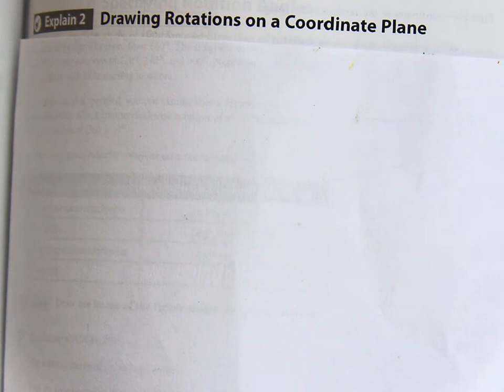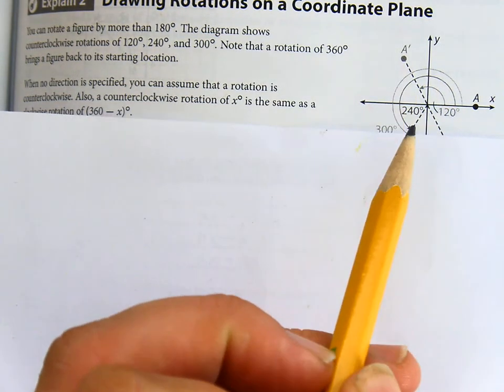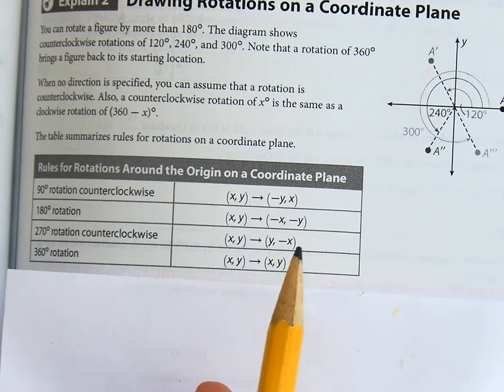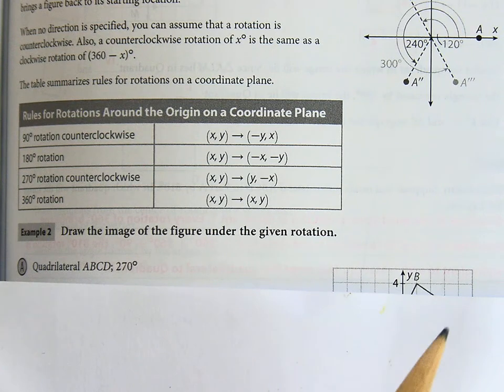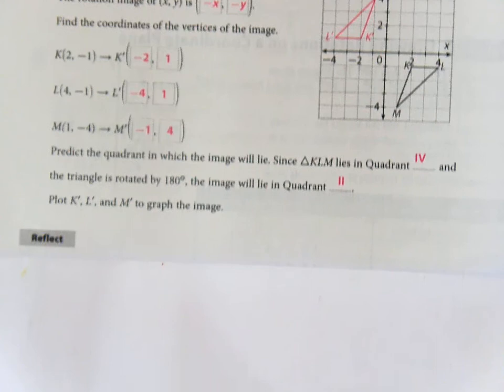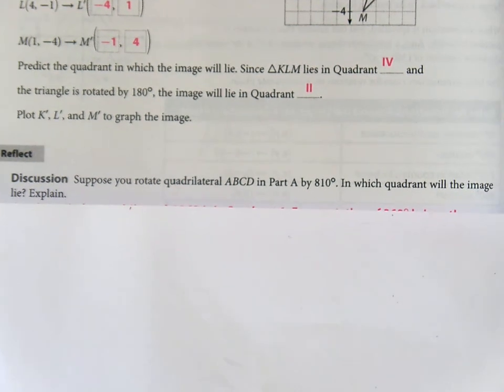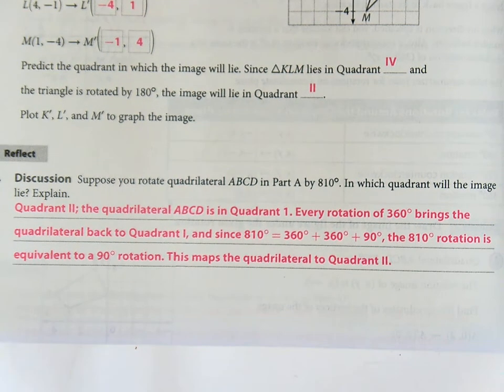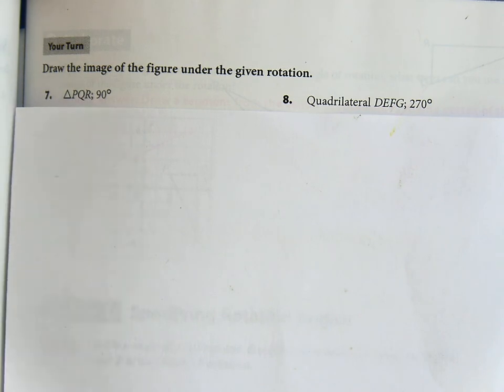Drawing Rotations on a Coordinate Plane GM2L3 Explain 2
Learn the Rules for Rotations around the Origin